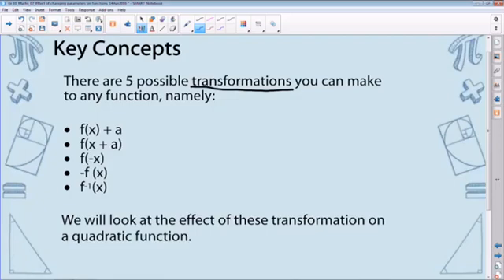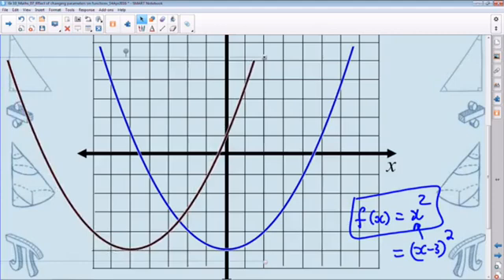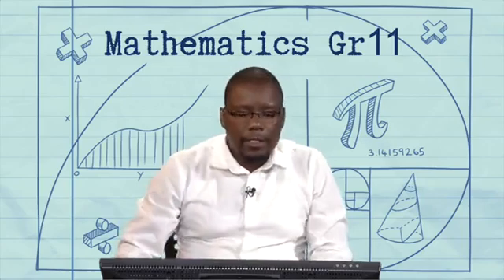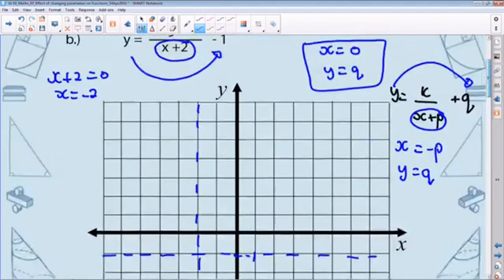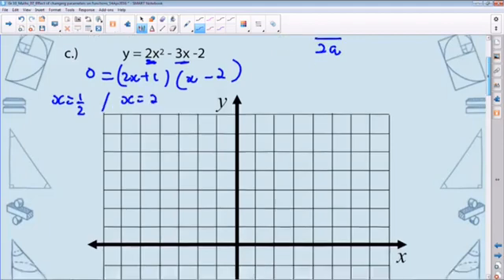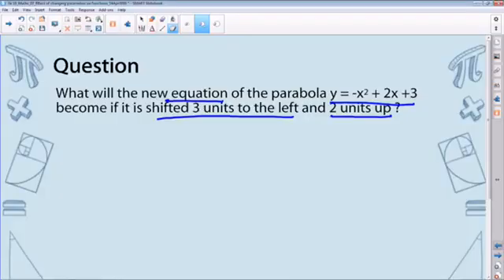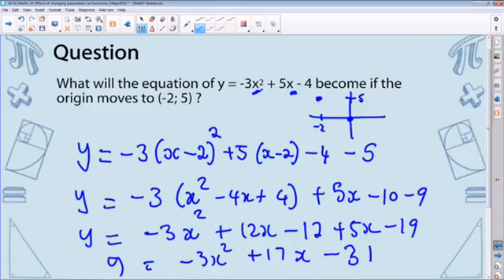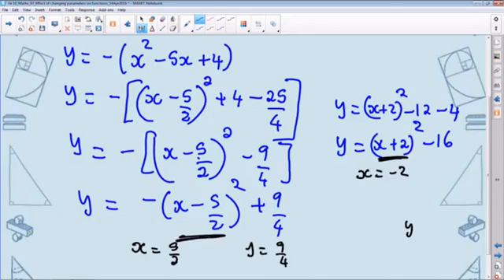1117 Gr11 Maths Effect of changing parameters on functions